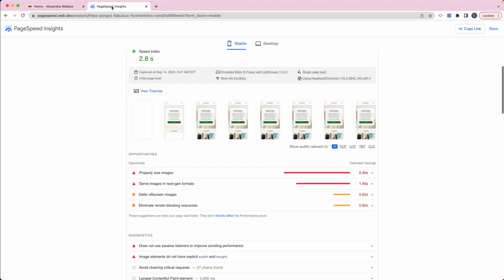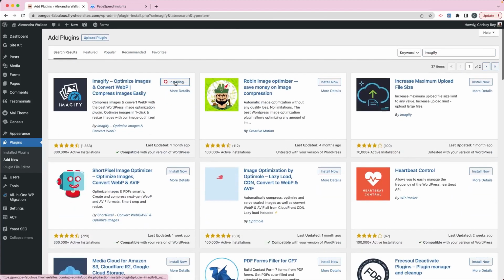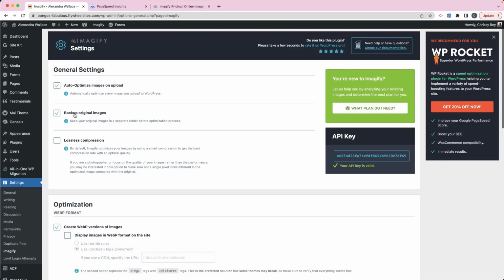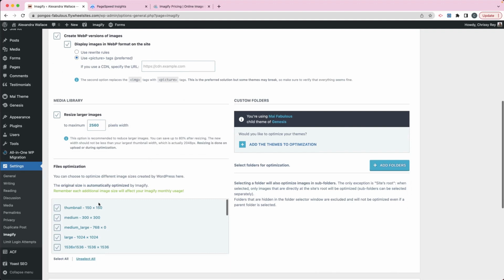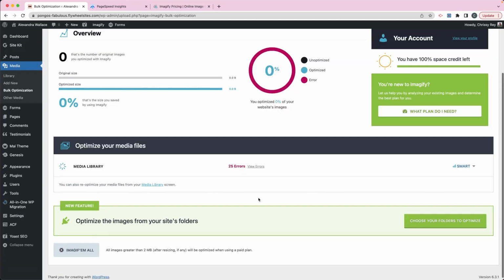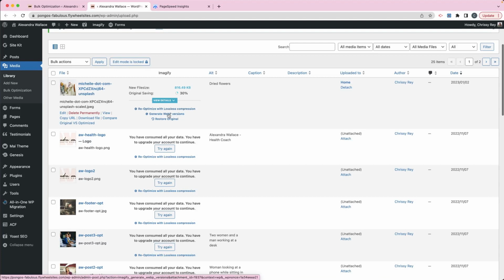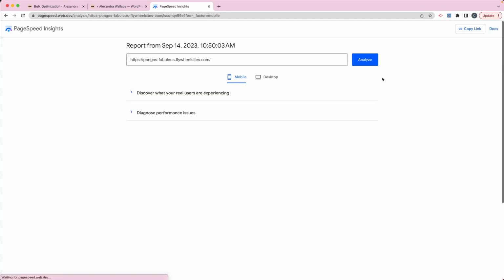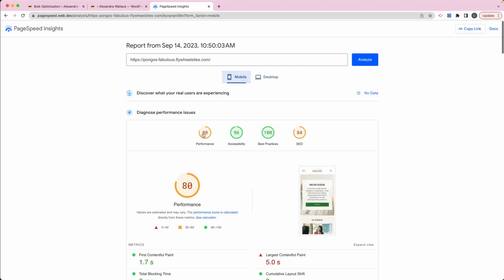How to Optimize Images in WordPress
Is your WordPress slight feeling really slow lately? It might be time to optimize your images! In this video, Chrissy Rey will show you how to do that using a free plugin. Apologies for the title screen being wrong!!